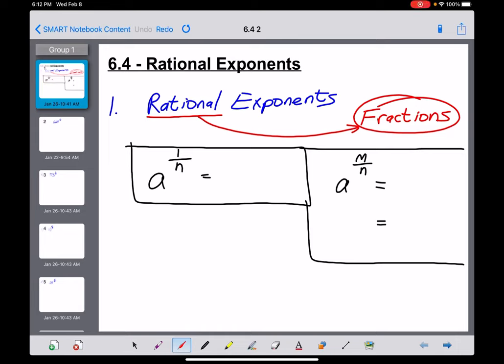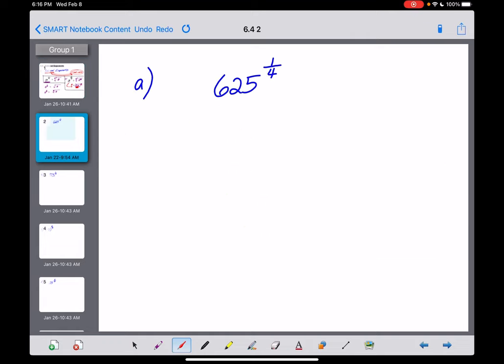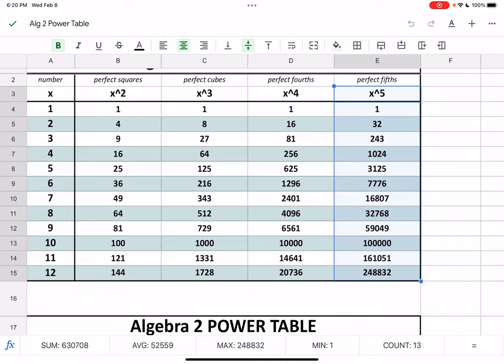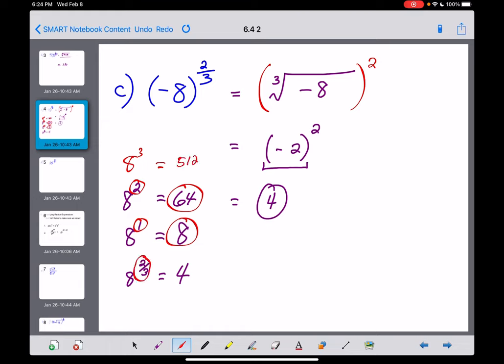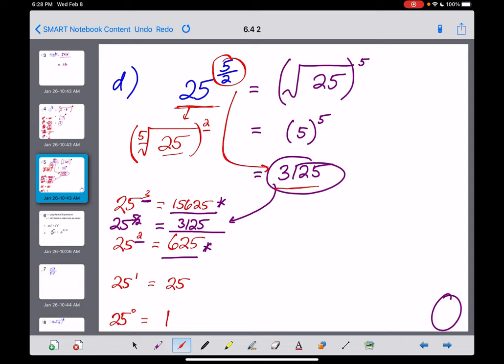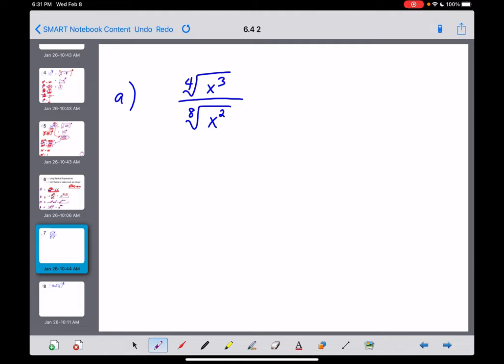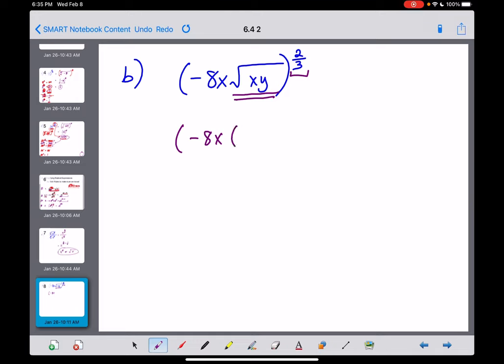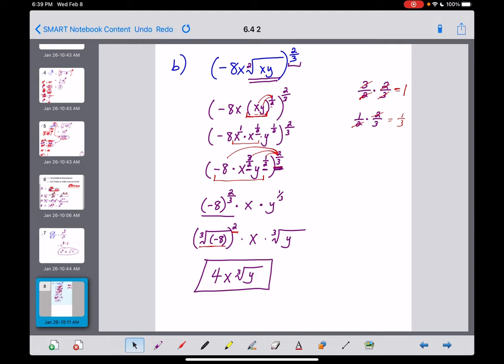Alg 2 - 6.4 notes